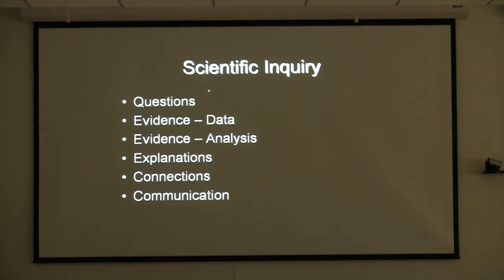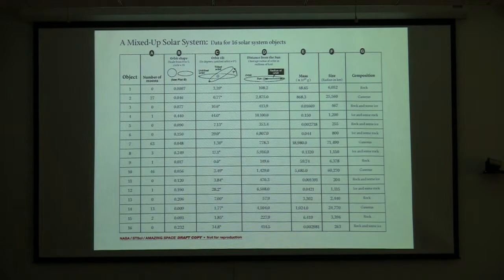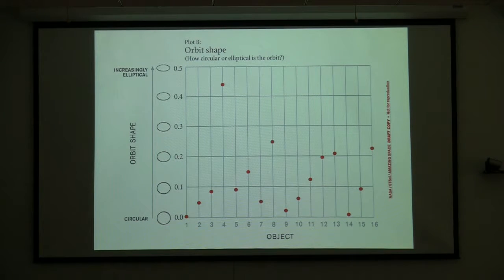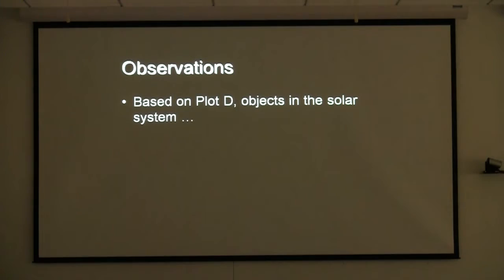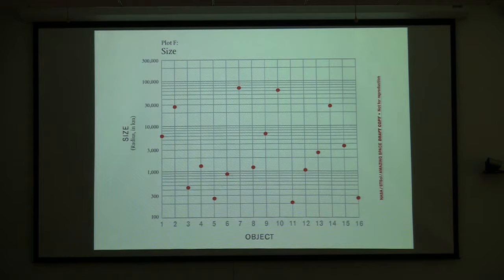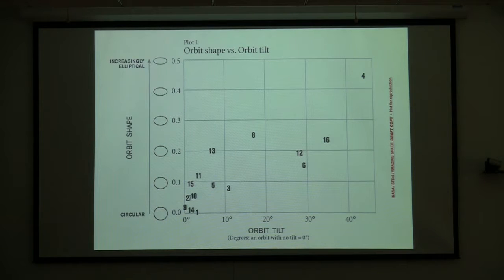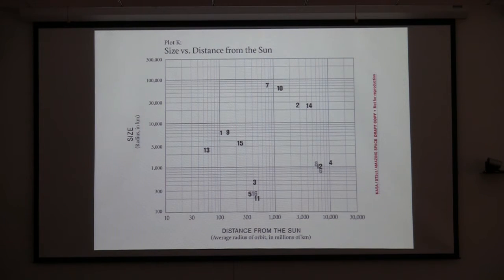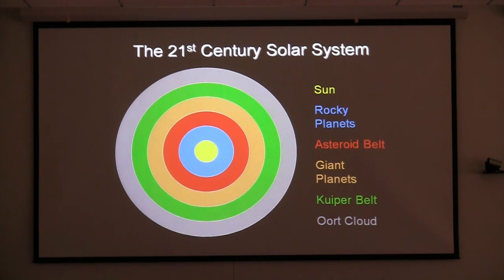Session 3 Dan McCallister PPT